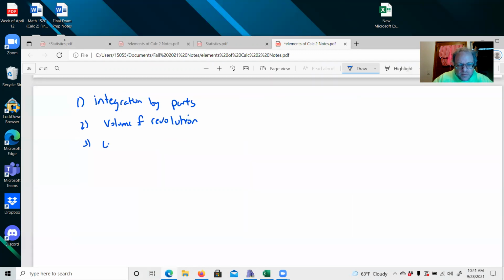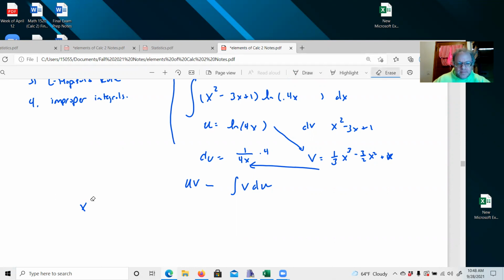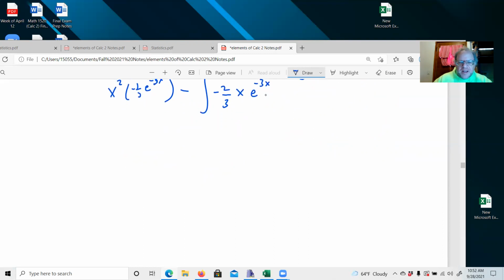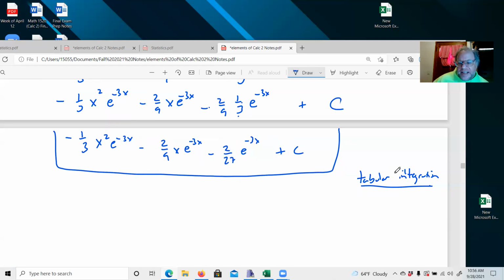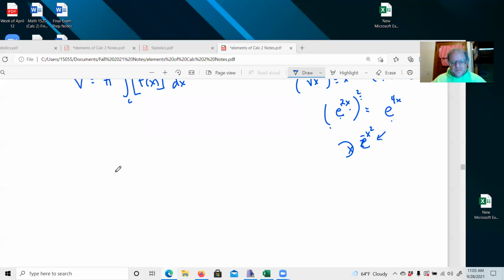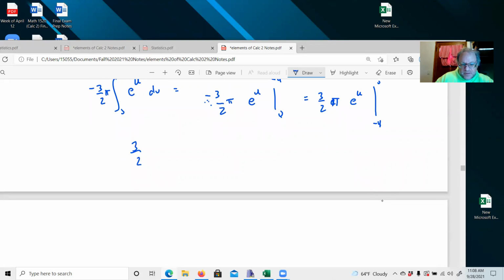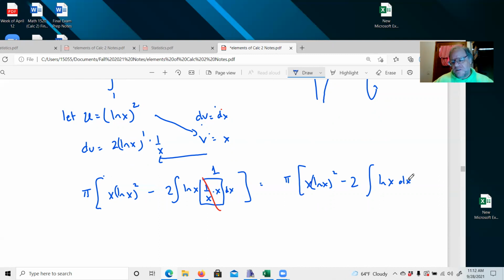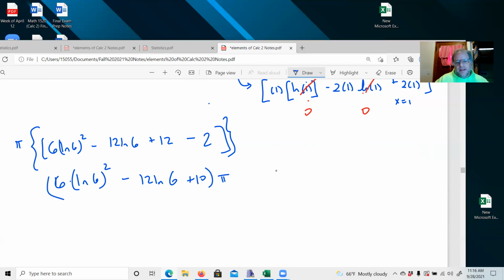Elements of Calc II quiz II review